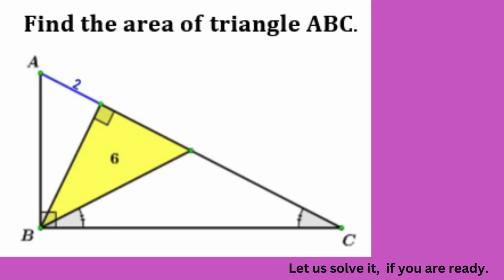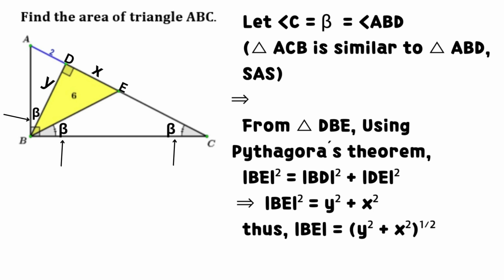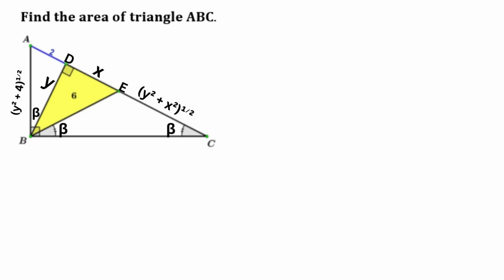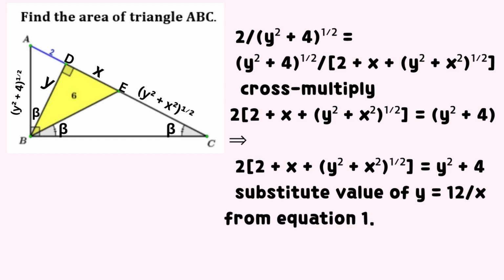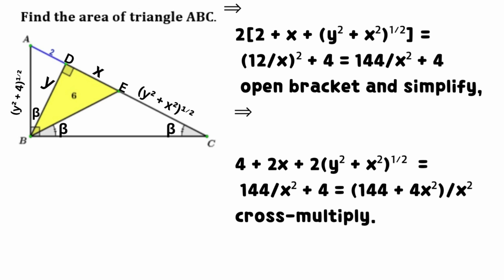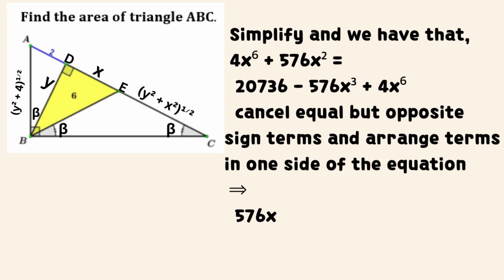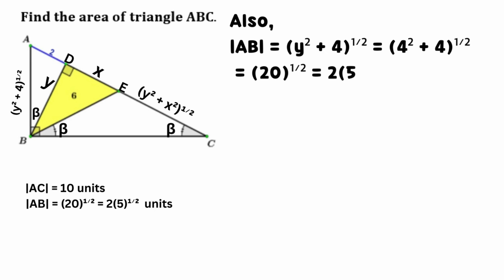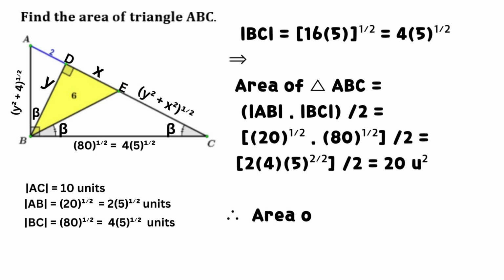Yellow Area Is What?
PROPERTIES OF SIMILAR TRIANGLES, TRIGONOMETRIC IDENTITIES AND PYTHAGORA´S THEOREM HELP IN FINDING THE REQUIRED AREA OF THE INSCRIBED YELLOW TRIANGLE..
For more information on how to find the required area of the yellow triangle, please, watch the video. Click the notification button to get text message whenever new video is uploaded into channel.